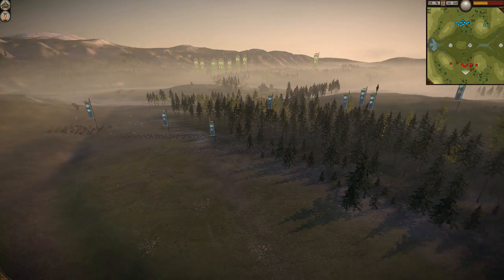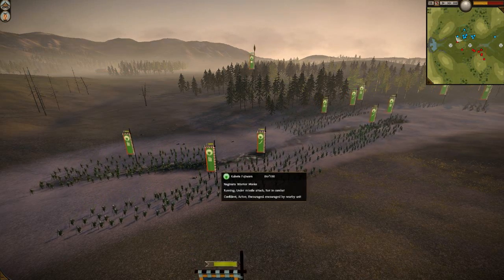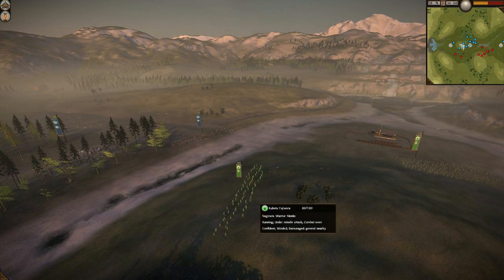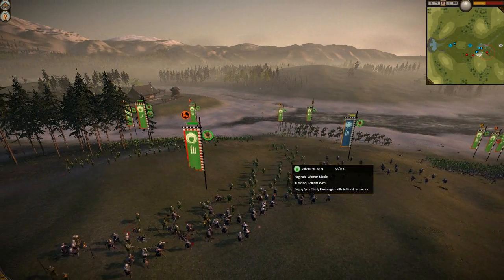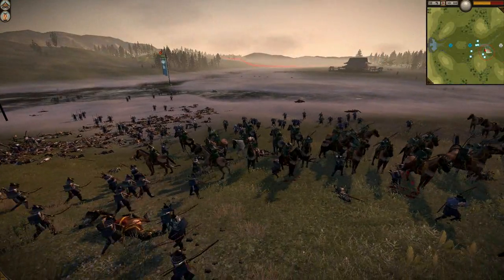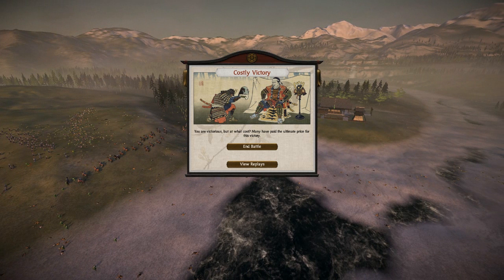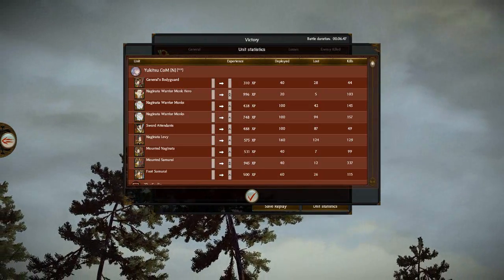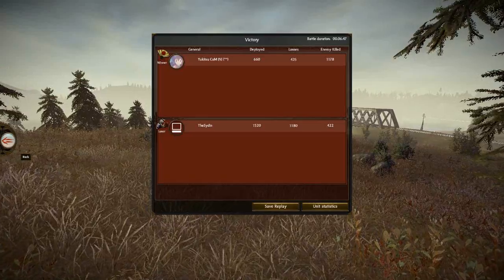Rise of the Samurai Tournament Final: Yukitsu vs. Sydin Round "1"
In this match, I wanted to make sure that I kept away from Sydin's army, because it was much bigger in the melee nonsense.  In this case, I just had to make sure he didn't take the melee dojo, so I made sure to position myself where I could punish him for taking it, or deny it outright.

If your opponent is lacking in both mobility and range, you're going to have a huge problem against an opponent taking the terrain, because unlike the shrines, it's very hard to rush a guy off of a hill.

Shogun 2 Total War was created by Creative Assembly and is published and owned by Sega. Commentary belongs to me.